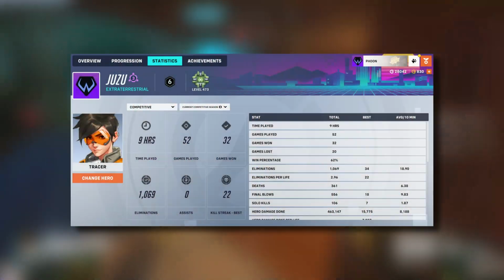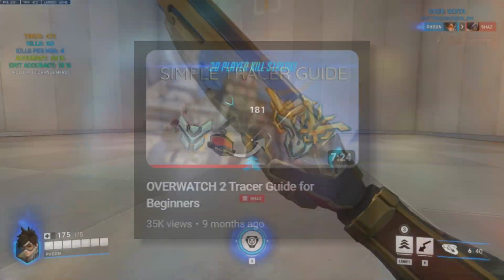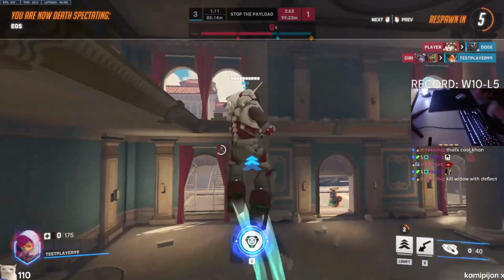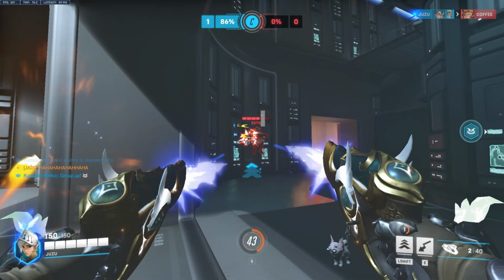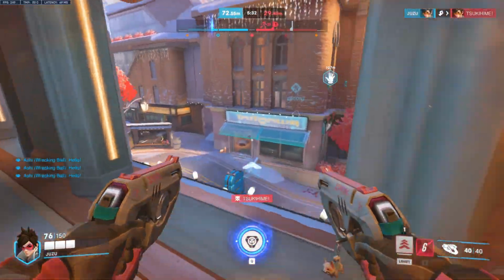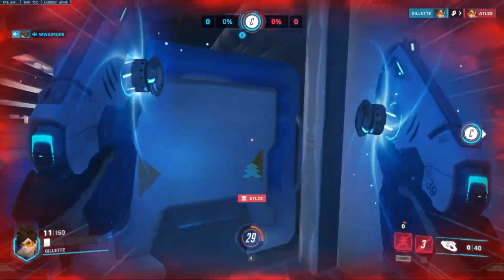How to WIN in TRACER duels? (with thought process)